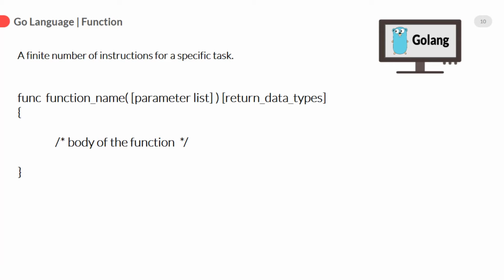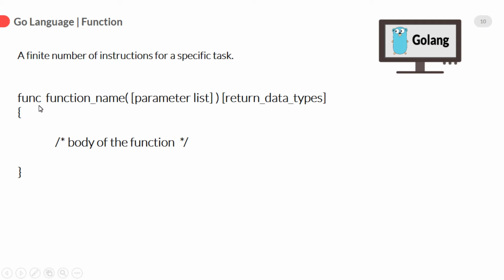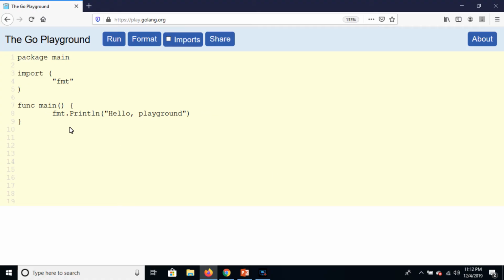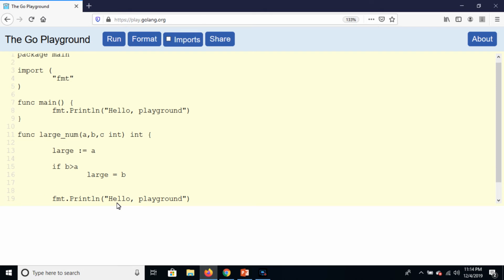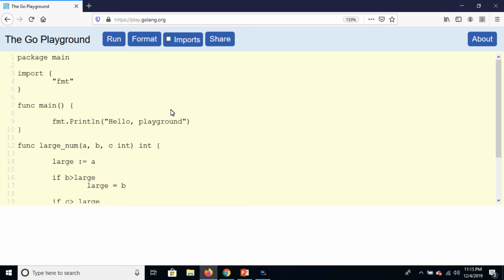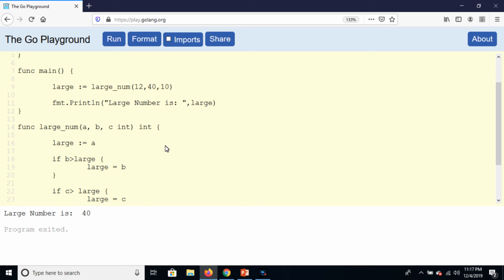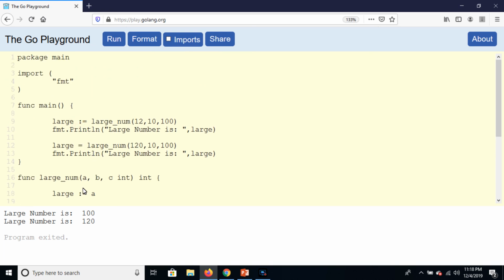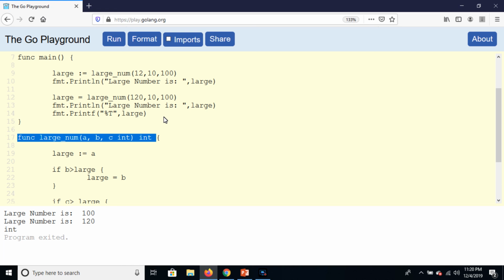Functions in Go language Part 29/35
In this video, we will learn about Functions in Go language.